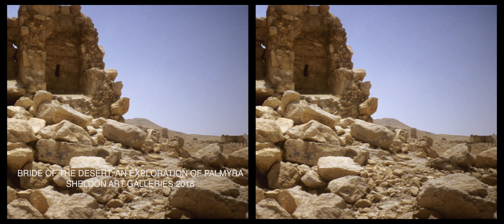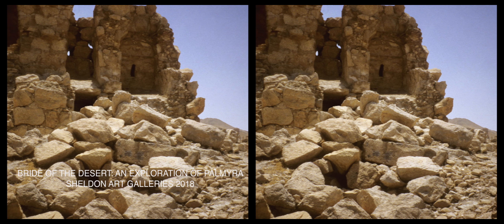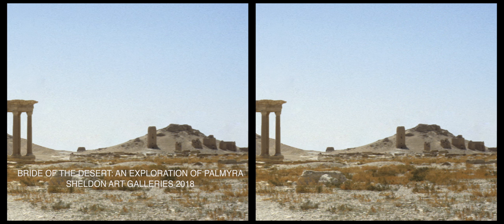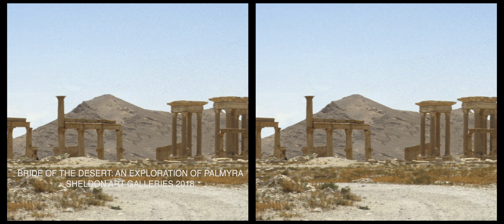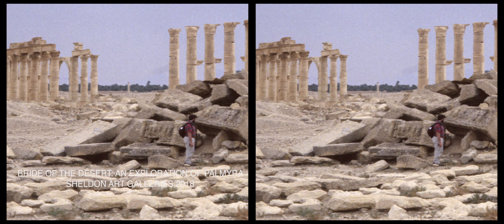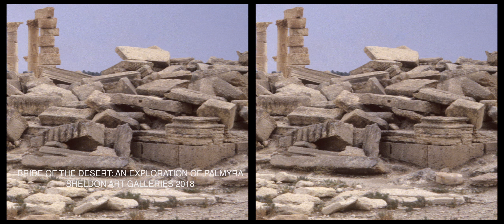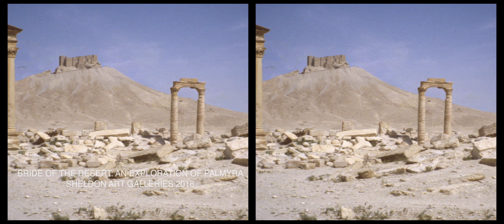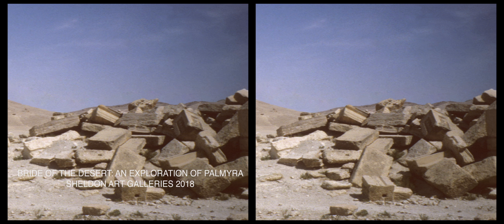palmyra vr google cardboard